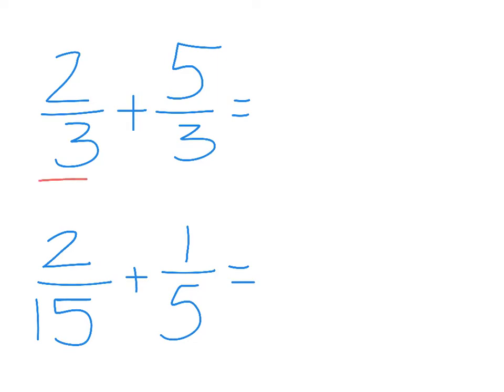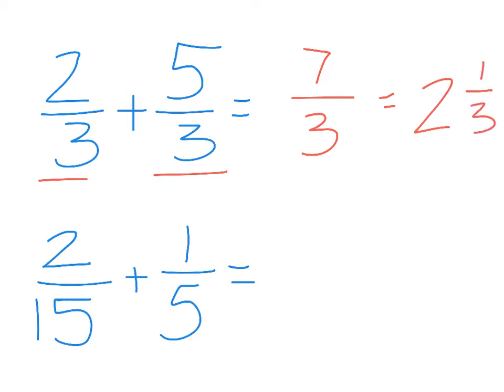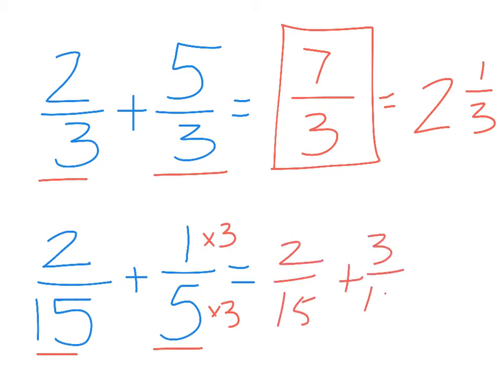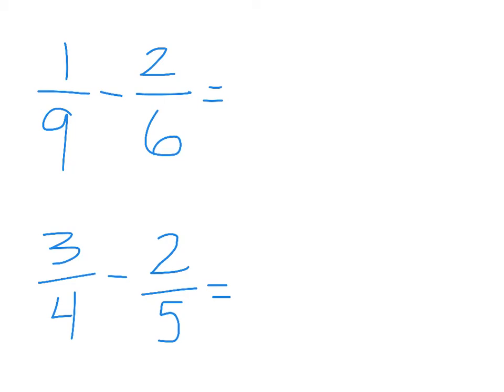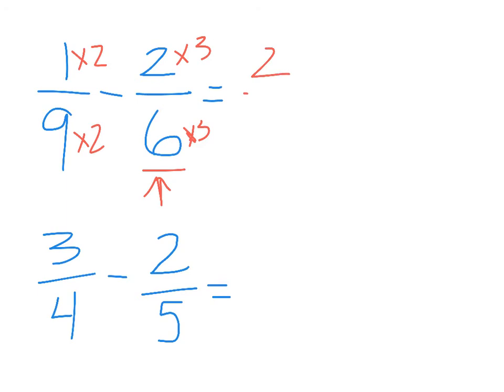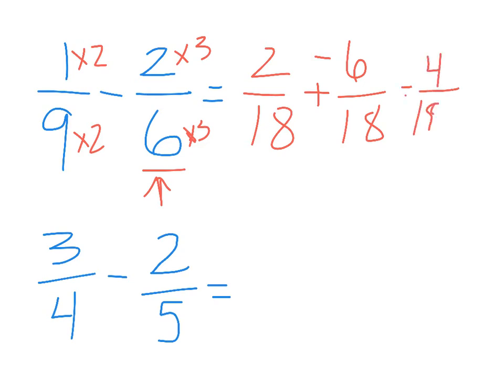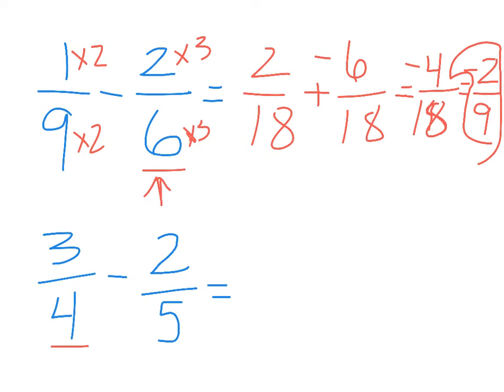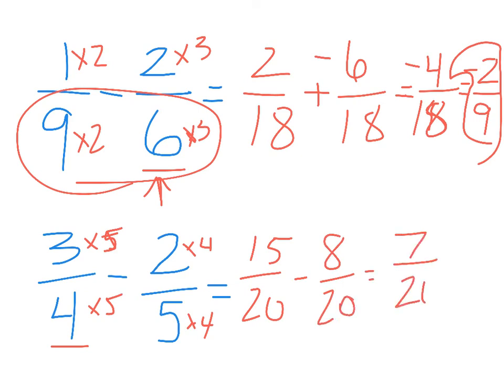Rules for Adding and Subtracting Fractions